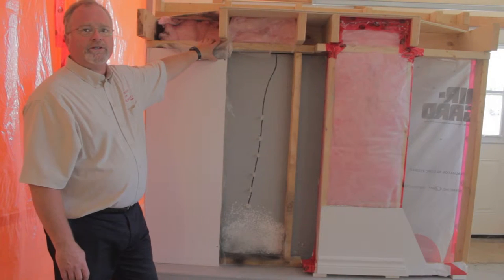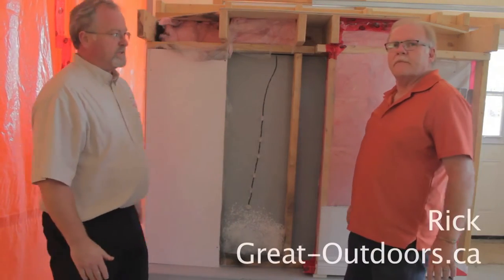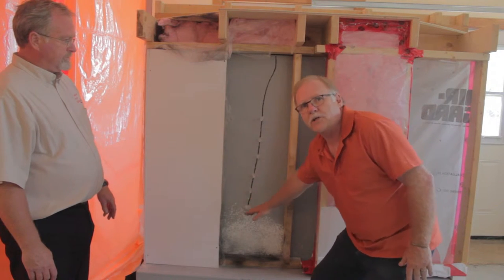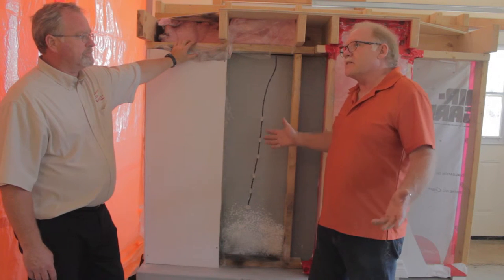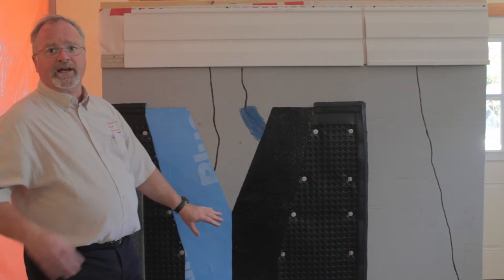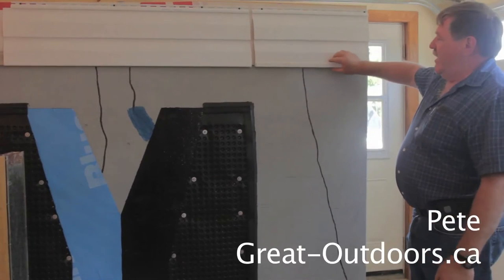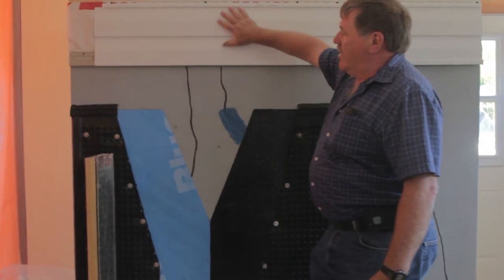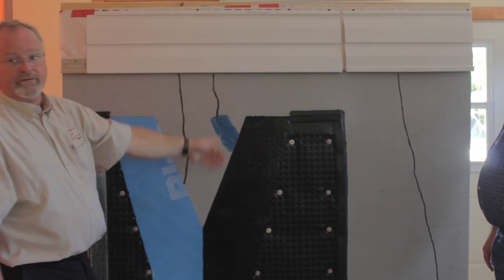The Air Quality Guy: Cracks in the walls, injections in the concrete.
Do you have cracks in your foundation? Have you ever wondered how you can cure it?

In this video, Shawn brings in Rick from Great Outdoors to discuss the injection process and how it can remedy cracked walls - a common cause for a damp basement.